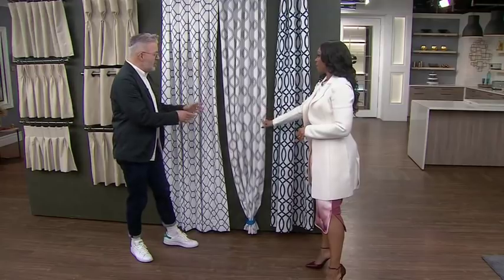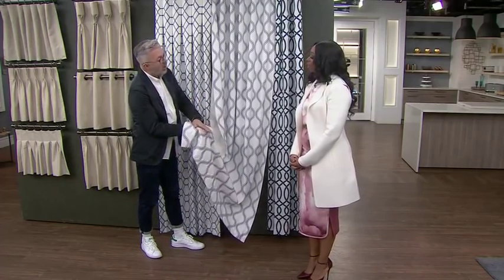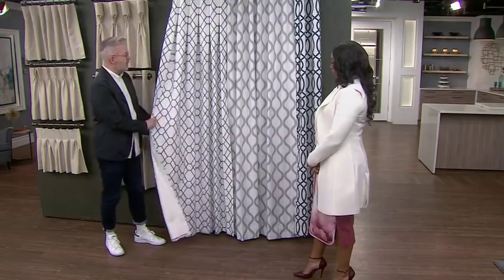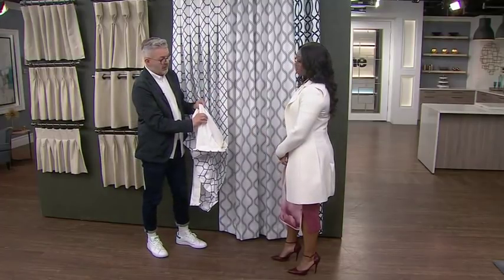How to dress up a room with window drapery 101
Designer Arren Williams walks us through an assortment of curtain designs and styles, offering tips on what to look for when sprucing up your windows.